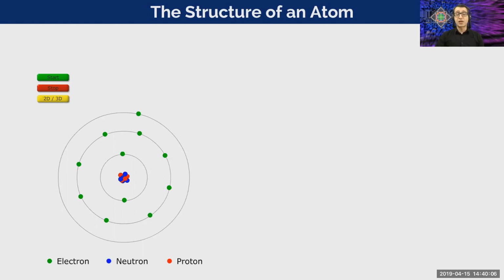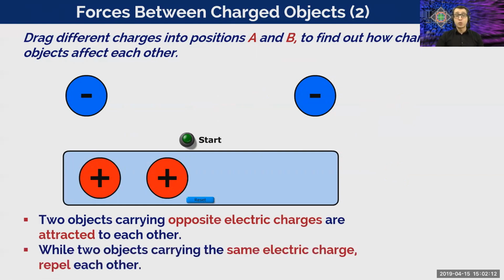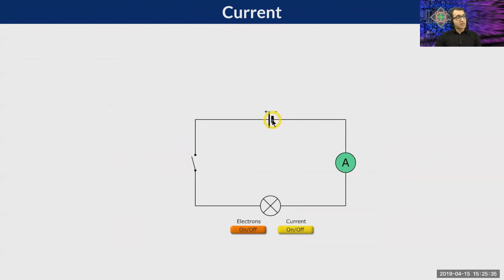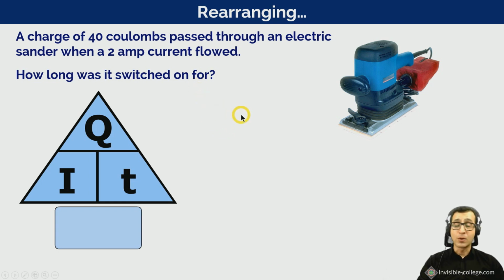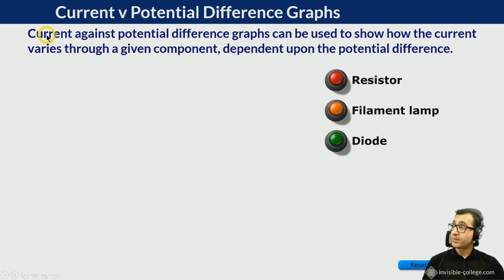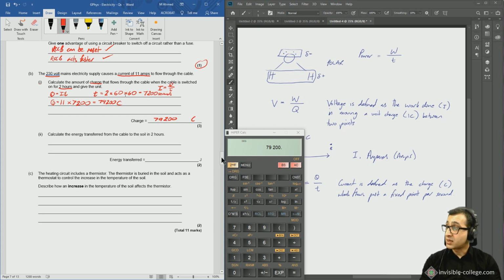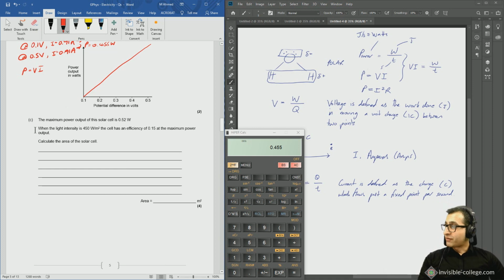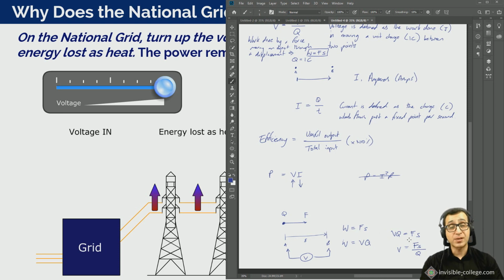GCSE Physics Webinar 2019 - Electricity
Check out the INTERACTIVE version of this video (complete with bookmarks and embedded questions to check your understanding!)

This is a recording of a recent live revision webinar for students of GCSE Physics on the subject of electricity.

If you're interested in taking part in the other webinars in this year's series, please go to invisible-college.com for more information.

I hope you all find this useful in your studies and revision, and to those of you with upcoming exams, good luck!